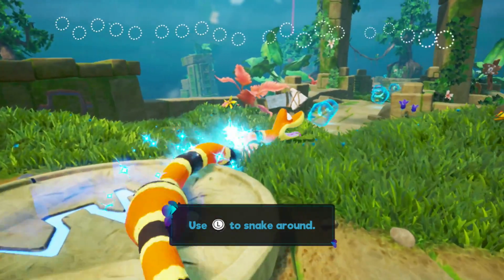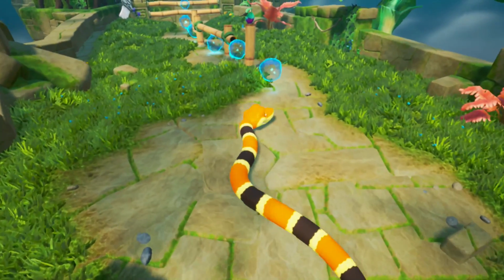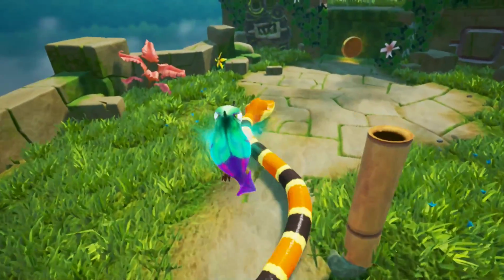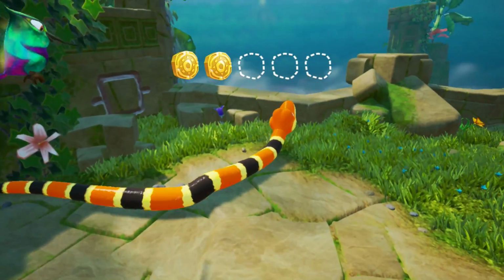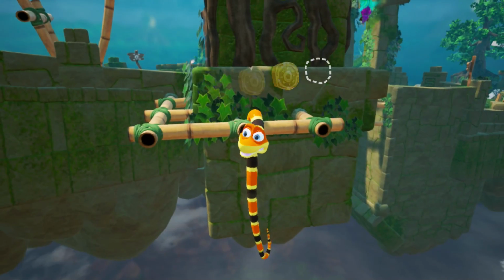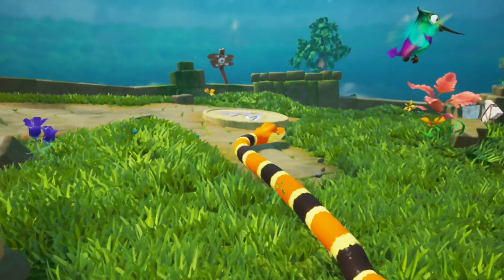Snake Pass - Switch gameplay footage & hands-on impressions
Snake Pass is hitting Switch this week!  Wondering what the game is like?  Check out some exclusive footage, as well as hands-on impressions in this video feature.

Visit GoNintendo.com for the latest Nintendo news, updated 24 hours a day, 7 days a week!